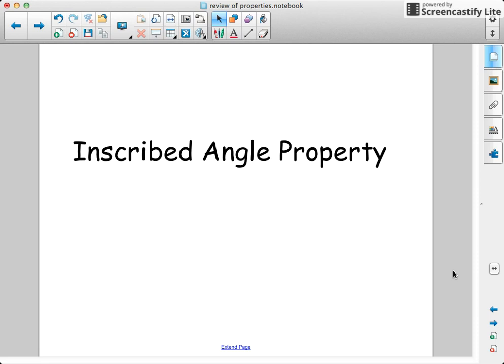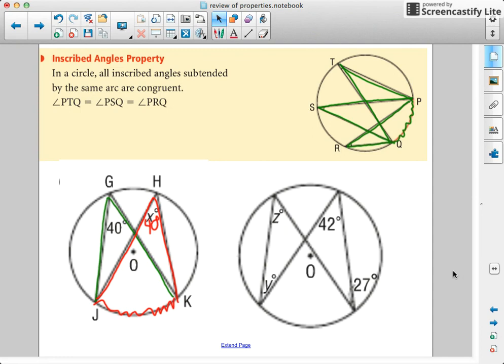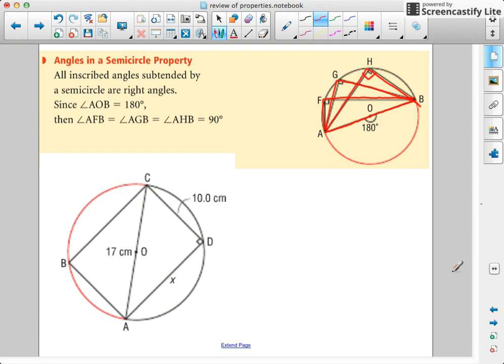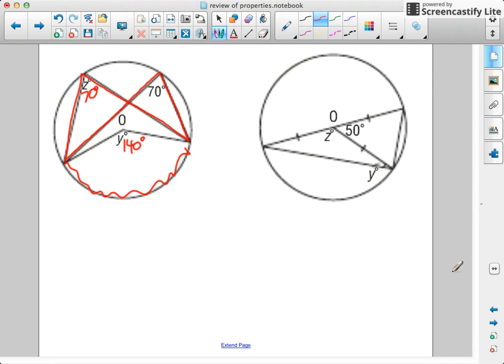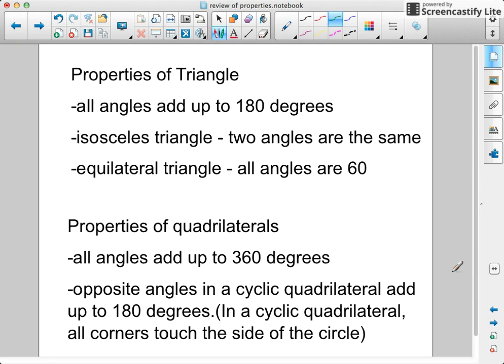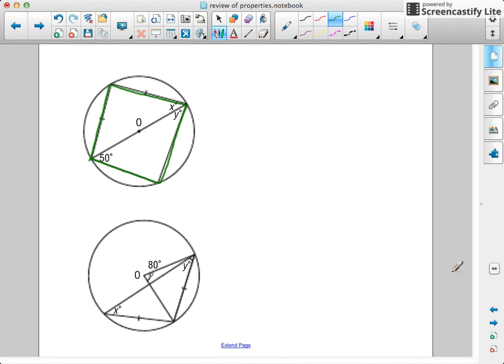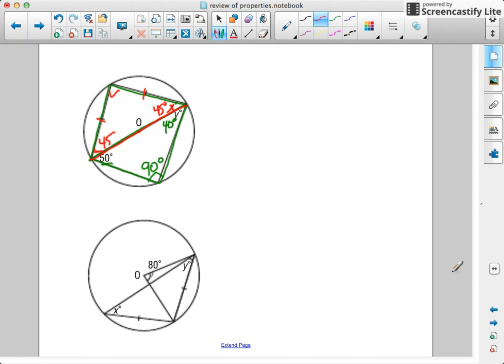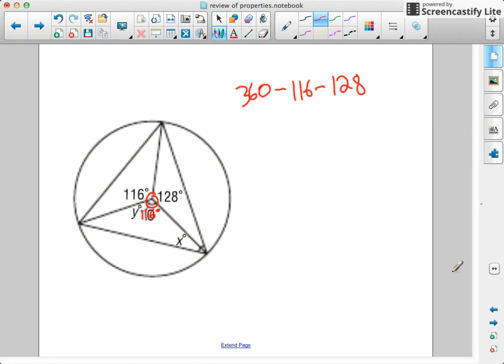Inscribed Angle Property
All inscribed angles that subtend the same arc are equal